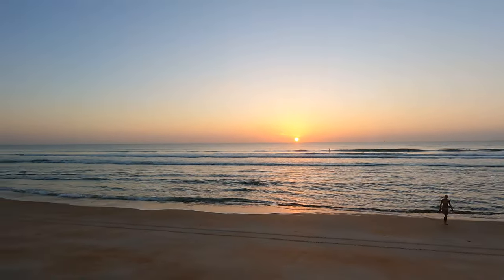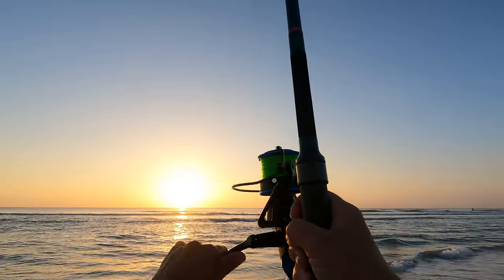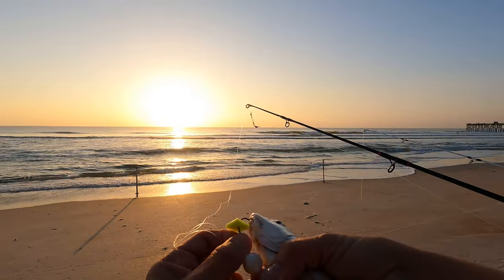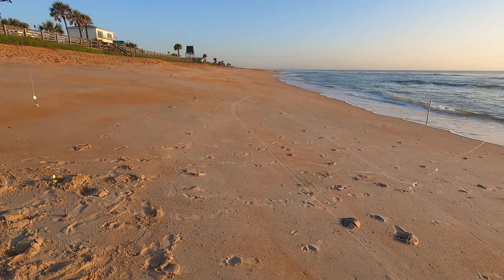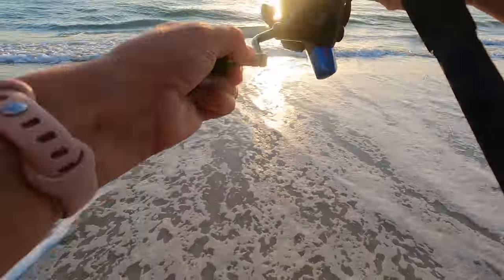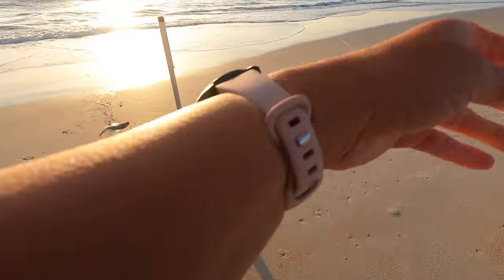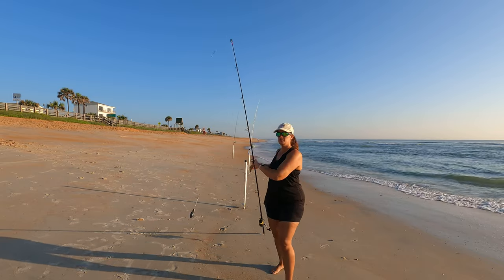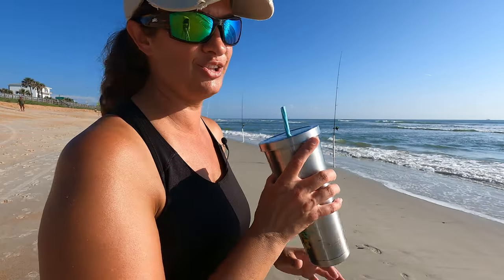I Caught a Fish on a LIVE YouTube Video! (full fishing adventure)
I have been doing live water conditions reports for a long time now, either for the fishing group I'm a part of on Facebook (BrokenReel23 Northeast Florida Surf Fishing) or on YouTube since I started the channel, and I always wanted to see my rod going off during the report (I know you were watching my lines too, lol). Well, it finally happened while I was out testing new equipment, and I was so pumped to reel a fish in while I was live. Unfortunately, I was far away from the camera, and I also didn't have the greatest connection on YouTube, so please overlook that. I have been wanting to put out this video for a while, but had to learn new video editing software that would allow me to play two videos over top of each other to create the "picture-in-a-picture" effect like I did for this video.

Fishin' Girl is a community of women who love to fish! to find out more or to book a charter with Cathy Sanders. We are working to create a woman's only private online membership community that you will want to be part of if you are a woman who loves to fish, especially if you love surf fishing!